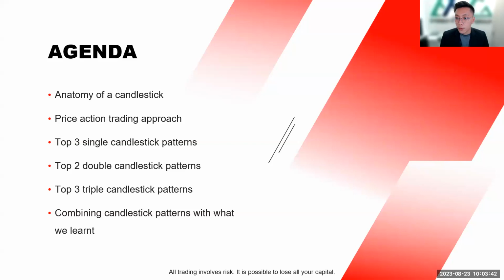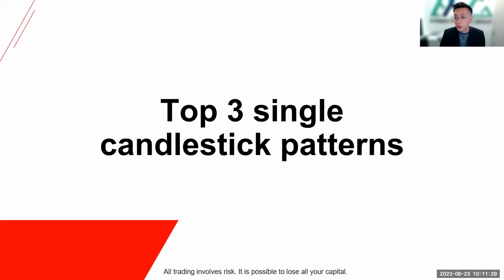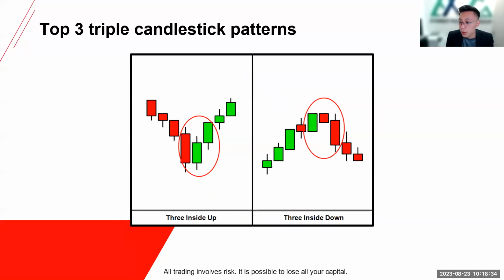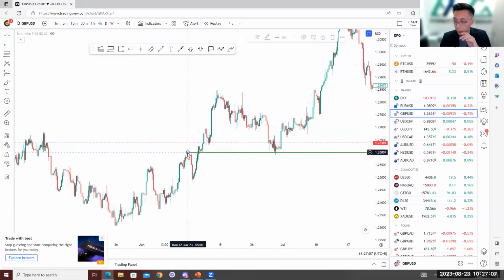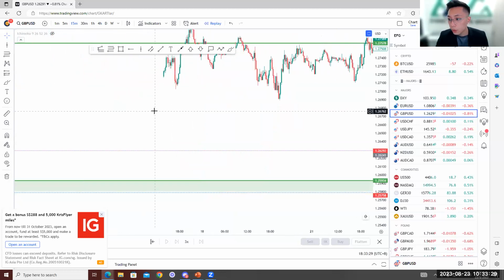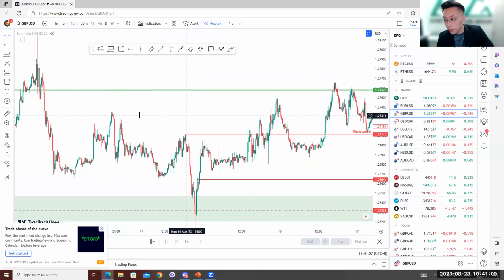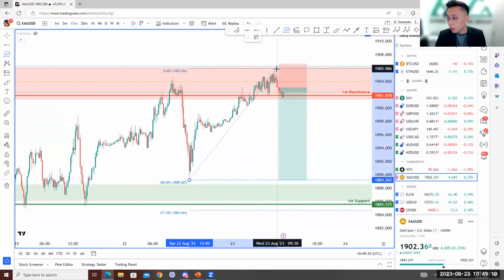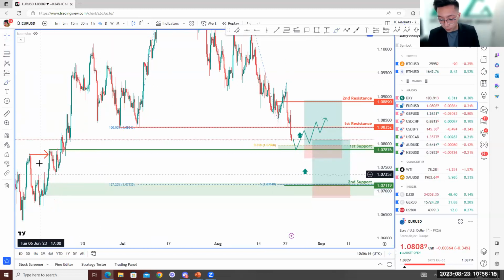Top Price Action Patterns - 23.08.23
In this webinar we will cover the following topics:

- Breaking down the psychology of a candlestick
- What are reversals?
- What are breakouts?
- Top 3 Reversal candlestick patterns
- Top 3 Breakout candlestick patterns